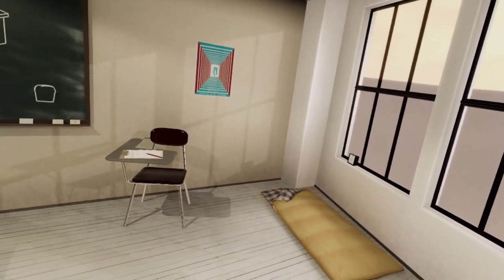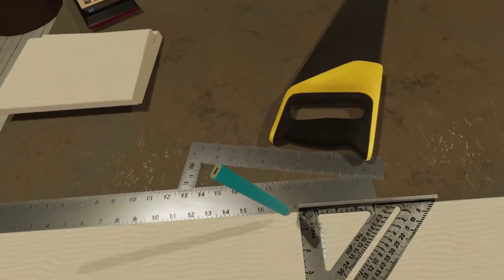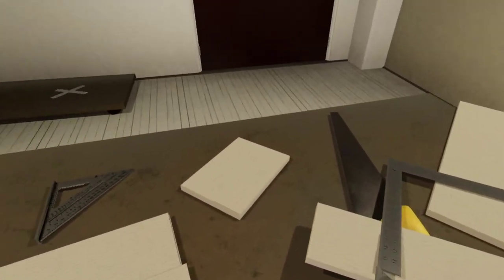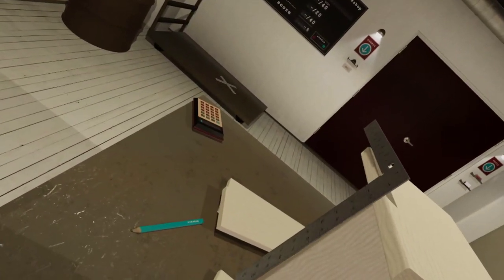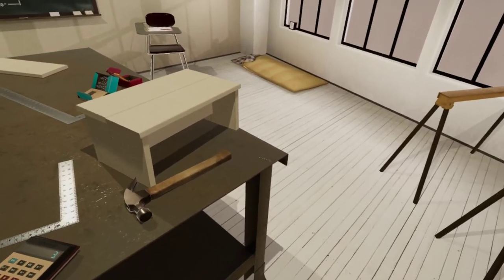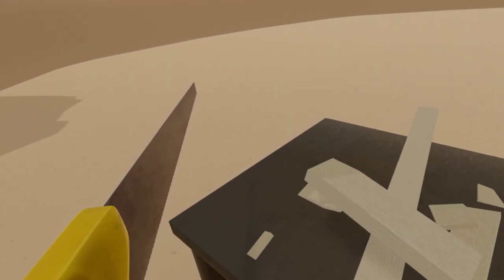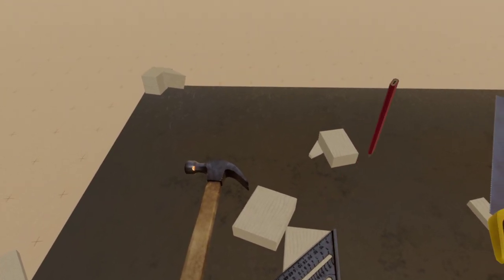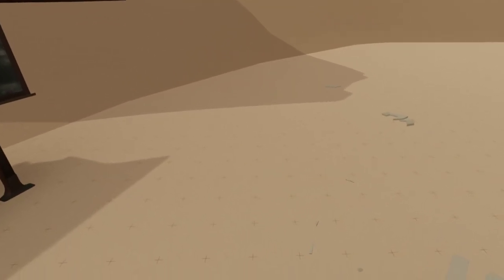vrkshop (HTC Vive): Stool Sample Redo + Free Play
I was unsatisfied with my "Stool Sample", so I made another one. Also, I check out the free play mode.

00:00:00 - Game Intro
00:01:00 - Stool Sample Again
00:38:10 - Free Play Mode
01:02:36 - Game Outro